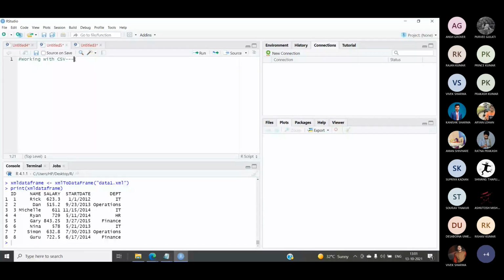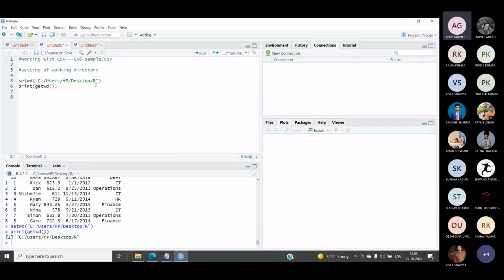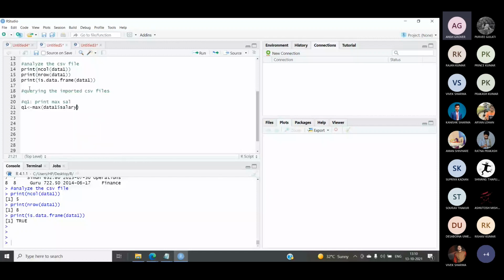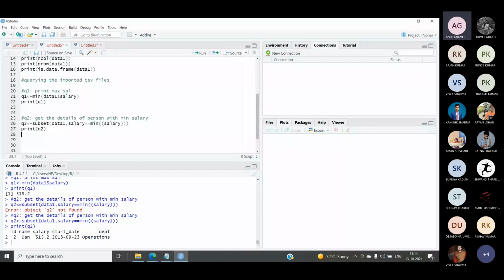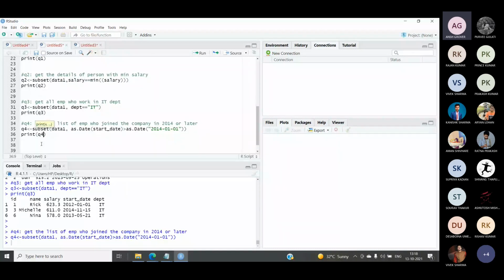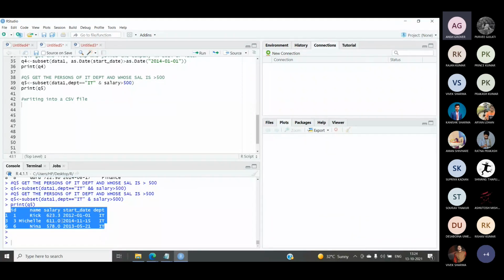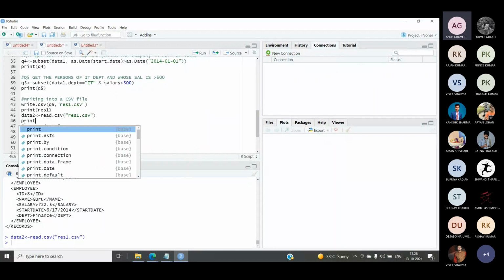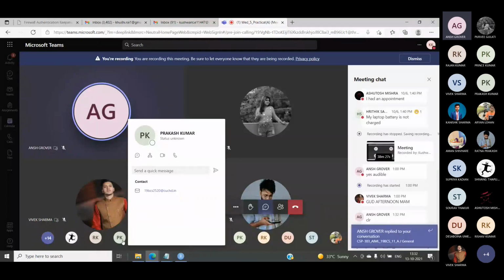4 Working with CSV Files in R